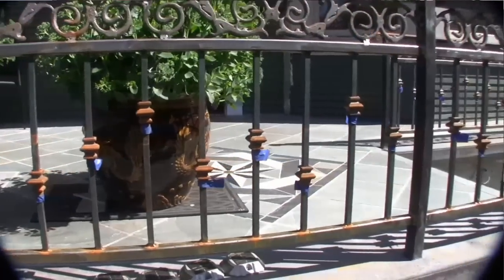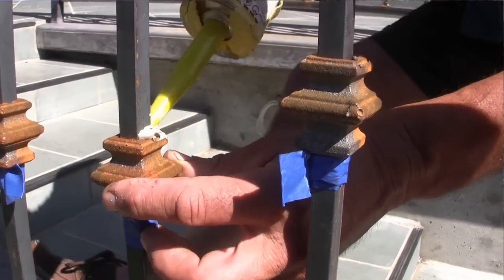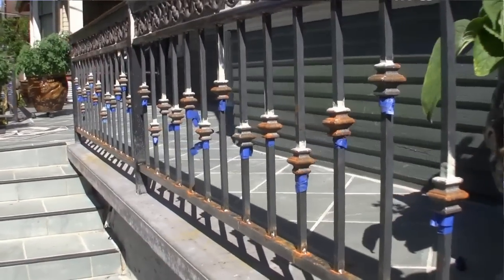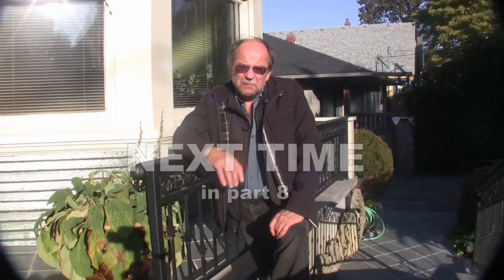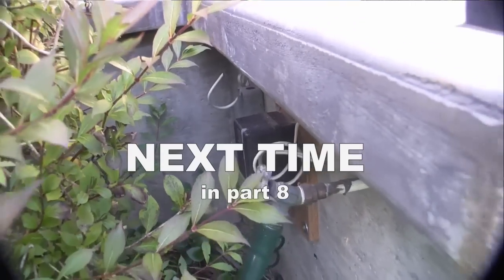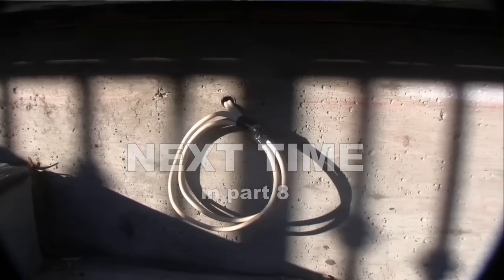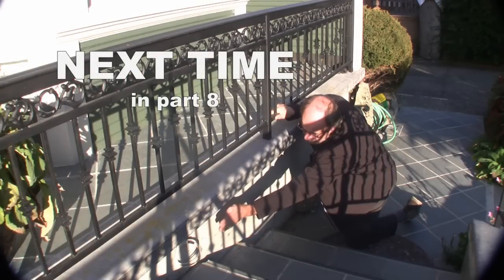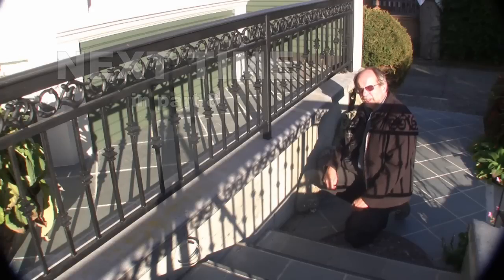Front Porch Rebuild Part Seven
My old porch was built in 1905 and most of it rotted many years ago. Many modern reconstruction efforts had failed, either structurally or aesthetically. It was time for a complete replacement in order to halt tedious maintenance. In addition, my insurance company performed a random inspection and informed me they did not approve of the lack of handrails and railings - items long gone, for at least twenty five years :-)

So, what to do? Maintenance-free is my mantra these days, but maintenance-free is a lot of work! I resolved to start over from the ground up; the only remnant of the original would be the concrete steps which would eventually wind up concealed for ever, under the new porch.

I decided an all concrete porch would be the order of the day; the deck to be finished with slate tile and the walls to be faced with river rock. The steel posts for the new decorative steel railing would be elegantly embedded in the concrete for maximum rigidity. The steps up to the porch would be re-arranged through ninety degrees, allowing for wider treads of reduced height, for a more graceful approach. As a bonus, I later decided to incorporate landscape lighting after discovering some good barely used equipment at a garage sale.

The basic construction was achieved in three phases. After carefully demolishing and removing all vestige of the old wooden (and brick faced) structure, I laid out and poured new footings, incorporating the new approach path. Next, the walls and steps were formed & poured. Finally the concrete deck was formed, resting on the walls and new concrete pillars,recycling the plywood used to form the walls. The deck was poured to a depth of 3.5 inches and incorporated lots of re-bar. Over 1000' of re-bar was embedded in the concrete.

As I write (Oct 2013), all the slate tile has been applied to the deck and the steel railings are complete. The job should be complete early 2014.

used under licence
Category
Howto & Style
License